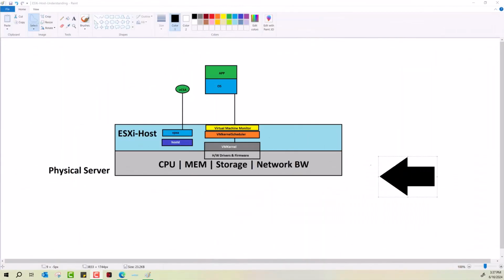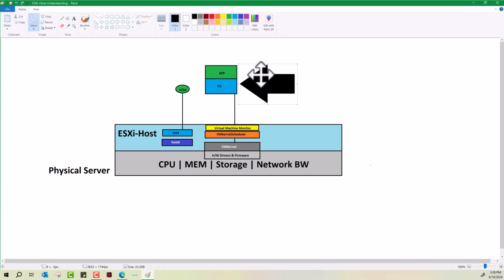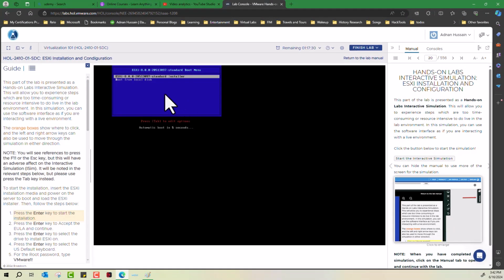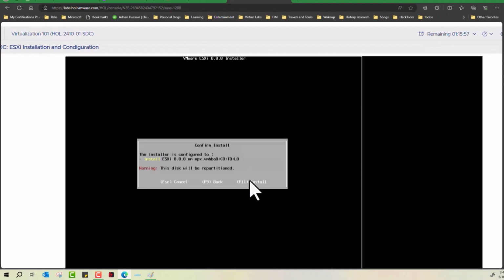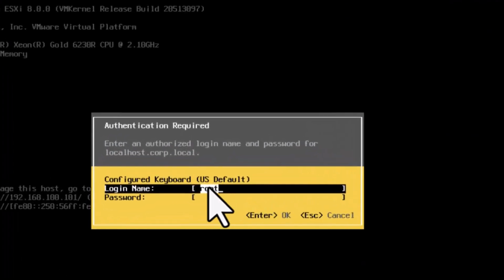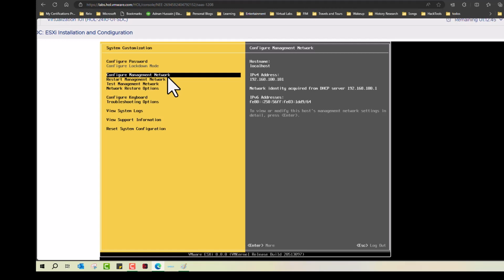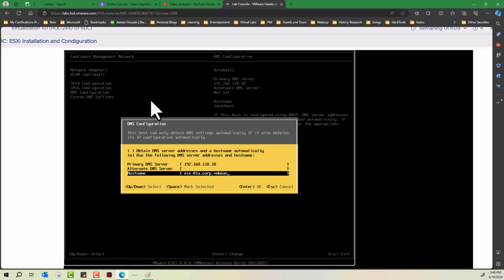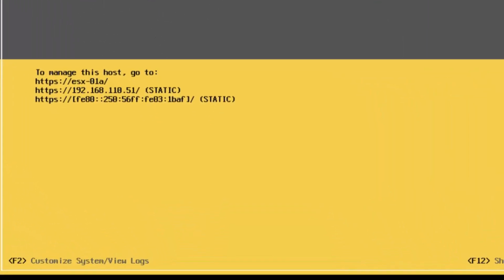Understanding & Installing ESXi Host (vSphere 8)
VMware ESXi is a type-1 hypervisor that enables you to run multiple virtual machines (VMs) on a single physical server. As part of VMware's vSphere suite, ESXi is known for its efficiency and minimal footprint, making it a popular choice for enterprise virtualization.

In this Video, we shall explain with hands-on, how to install and do the basic configuration of vSphere 8.0 and in this series of videos we shall teach you basic to advanced configurational concepts of vSphere.